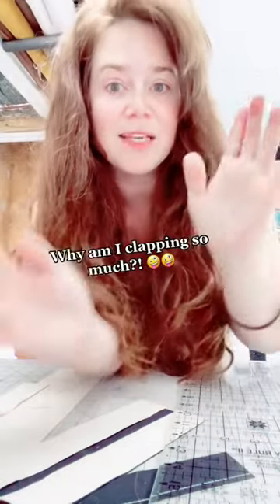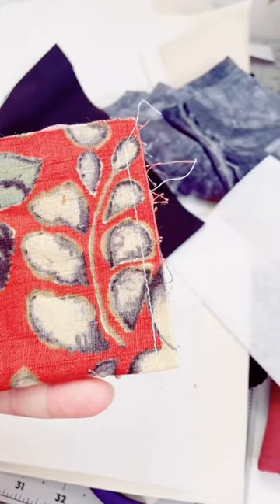Sewing Tips With Nichole | Quarter Inch Sewing Foot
This is my absolute favorite sewing foot!!